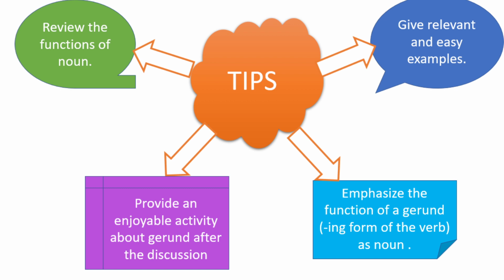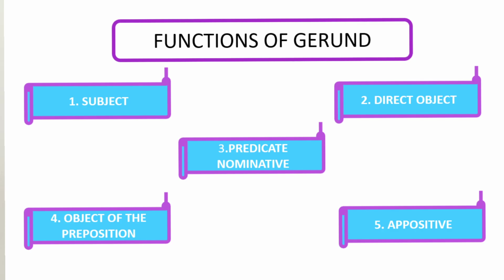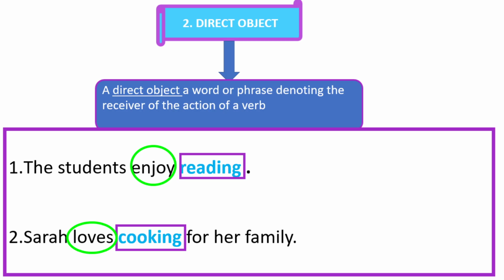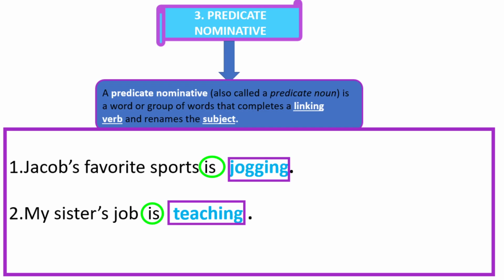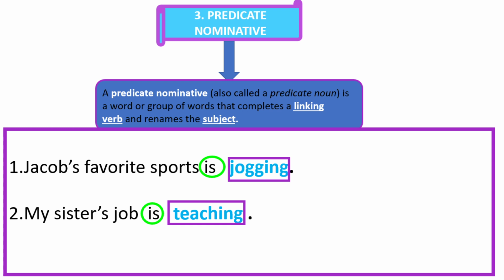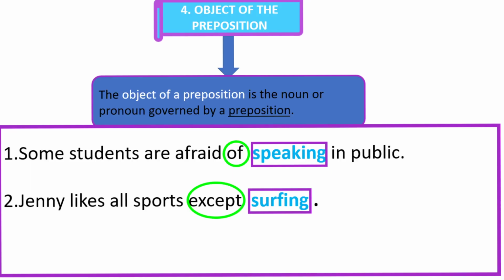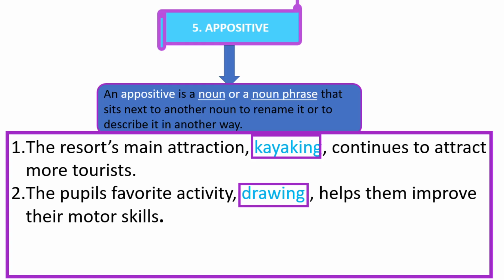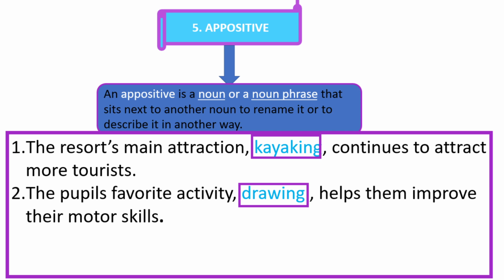Gerunds(MADE EASY)(MUST WATCH)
This video will definitely enlighten you to easily comprehend the lesson about gerunds. It will help you  understand the five functions of gerund such as; subject,direct object, object of the preposition, predicate nominative and appositive.